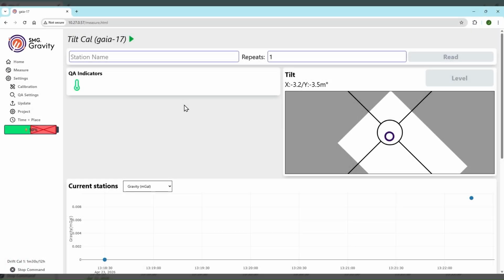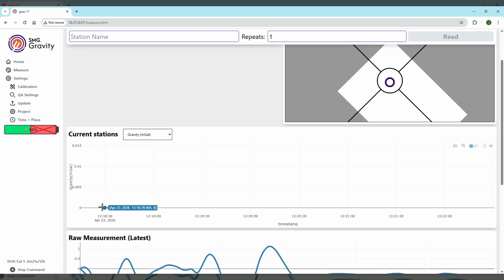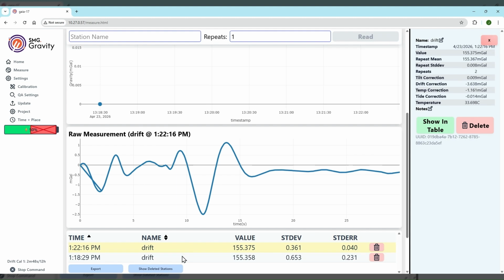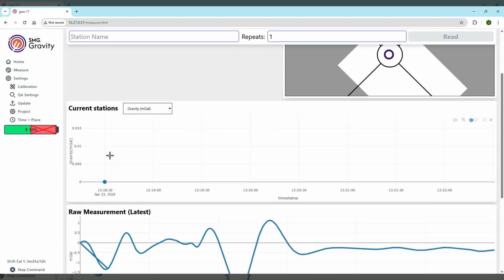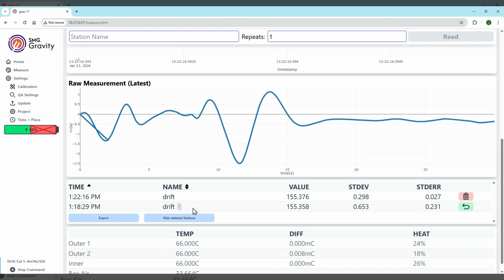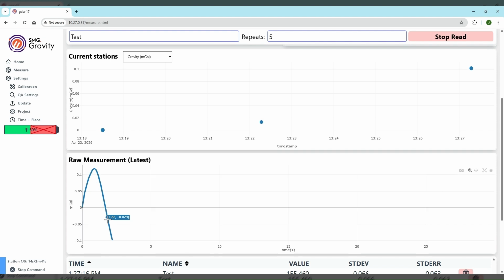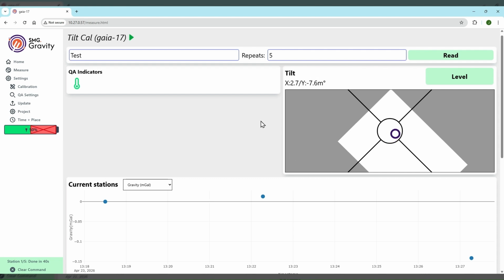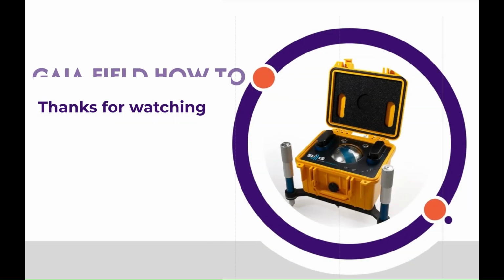GAIA-FIELD 1.1 Measure Screen Overview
Overview on the GAIA-FIELD 1.1 Gravimeter Measure screen based on software release Apr 2026